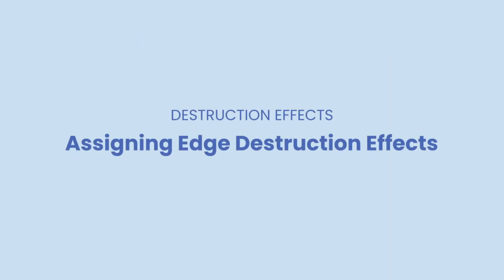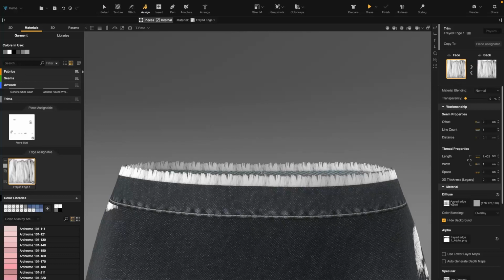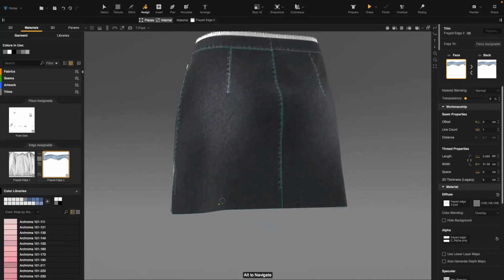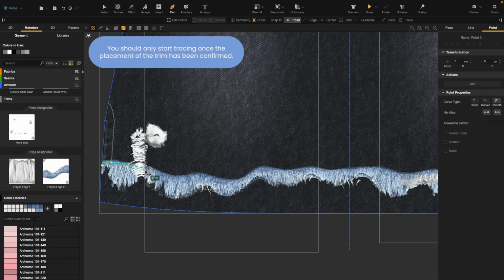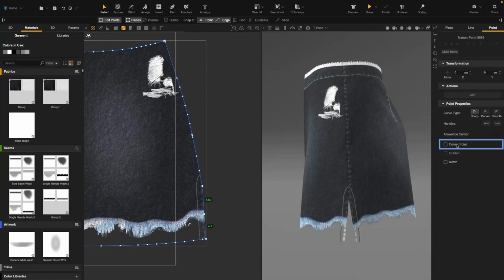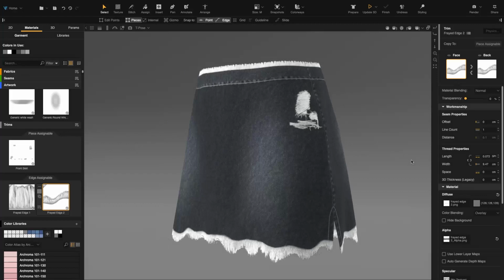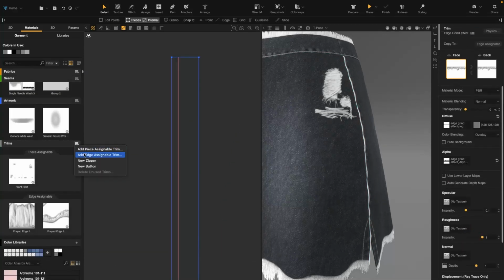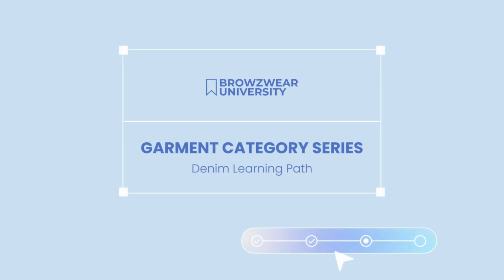Denim Wasches & Destruction 10 Assigning Edge Destruction Effects